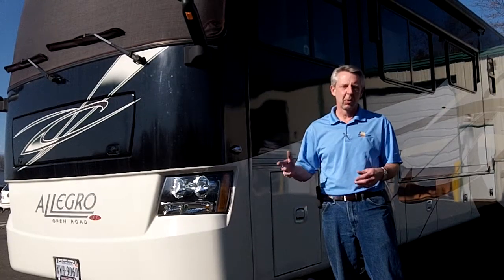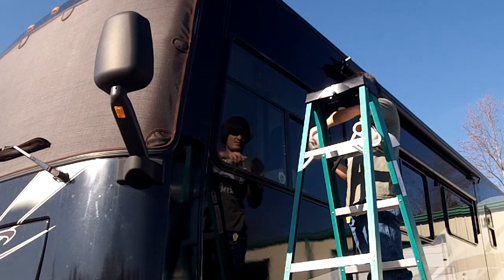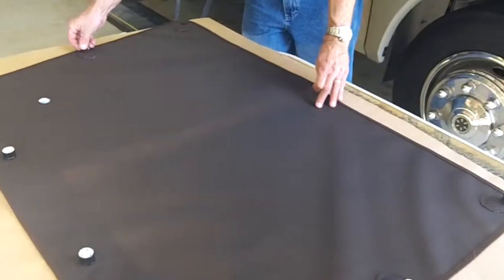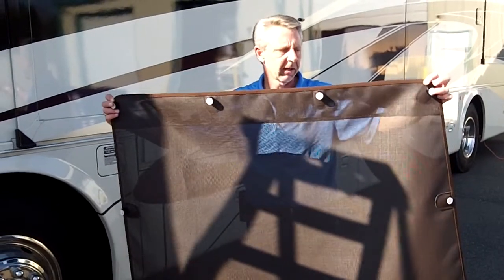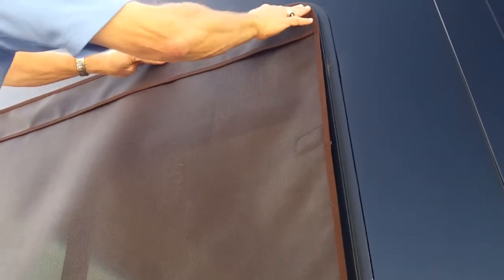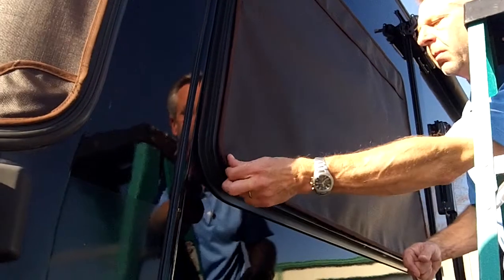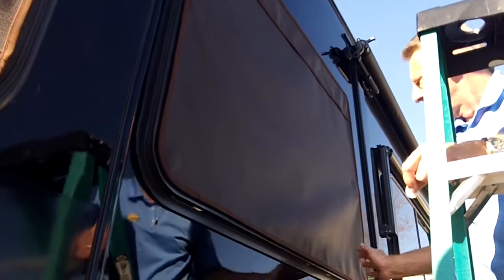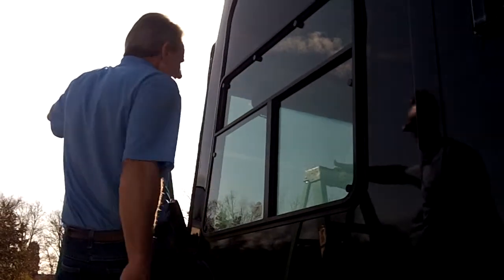side window shade installation